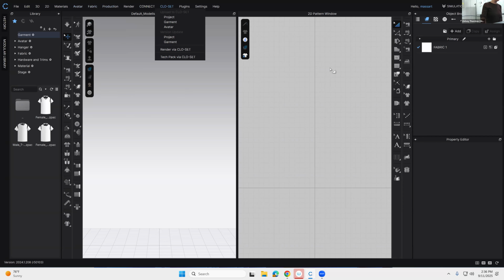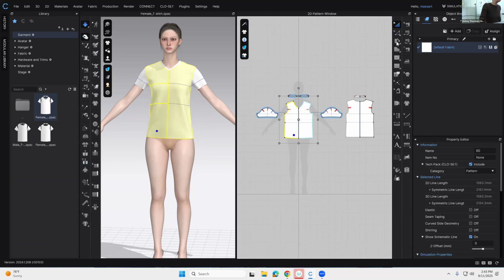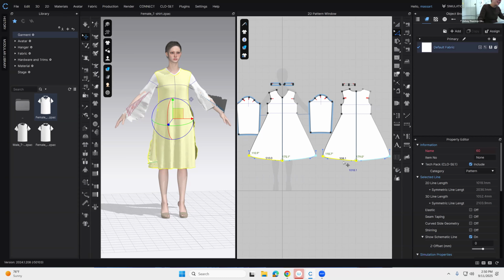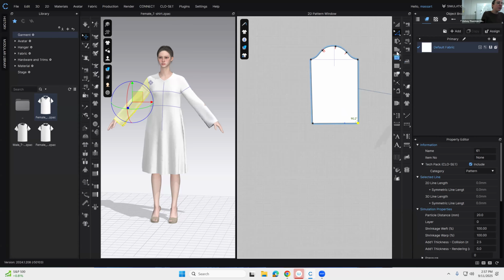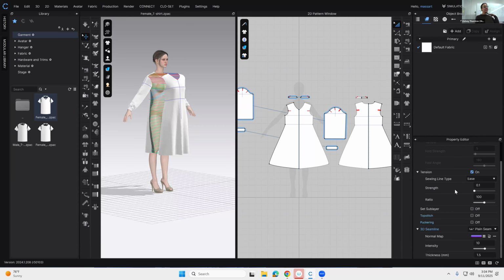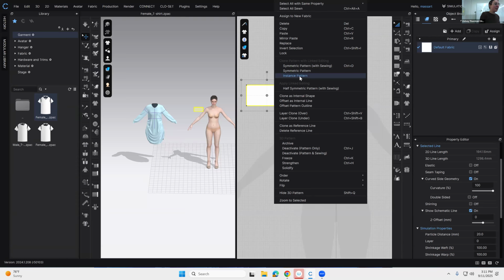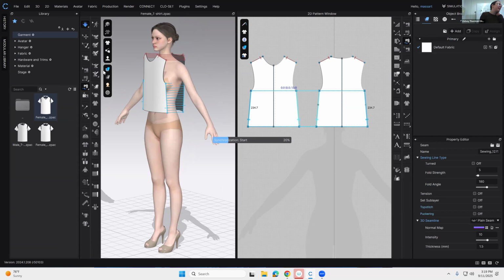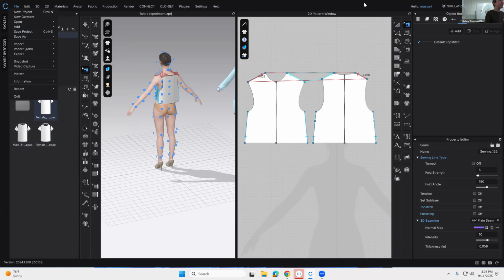Introduction to CLO 3D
This video was recorded in class on September 11, 2025. This was the first class of my Fall 2025 Course at MassArt, CLO 3D Apparel Design